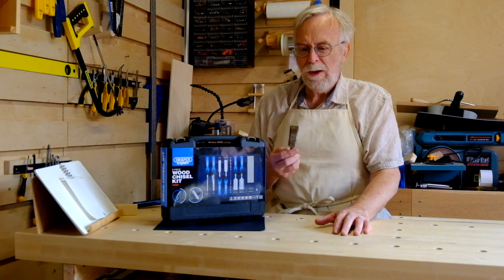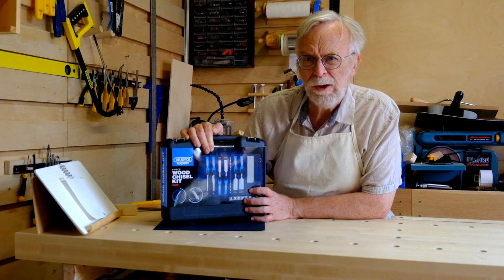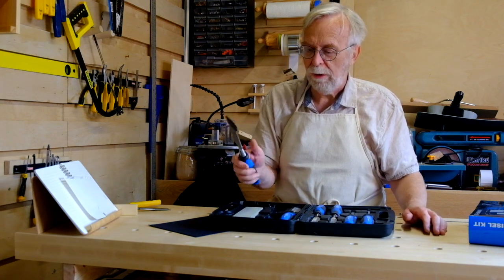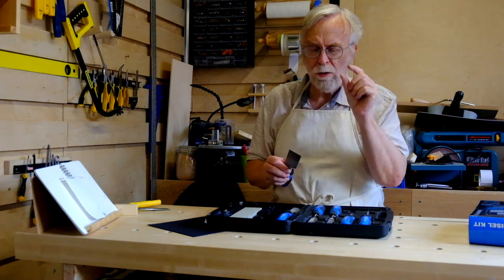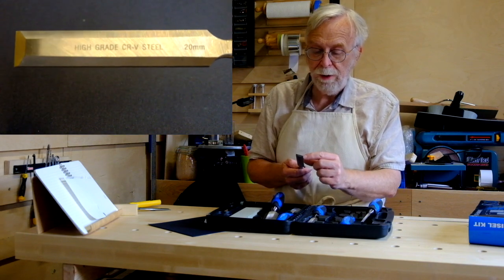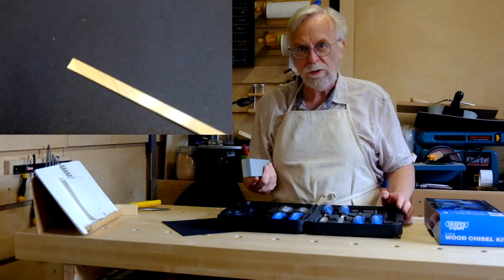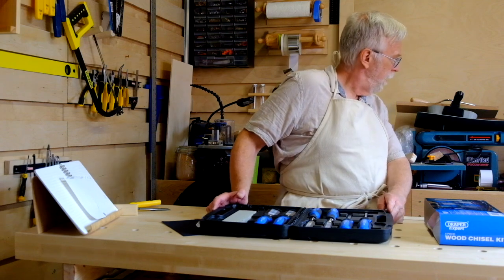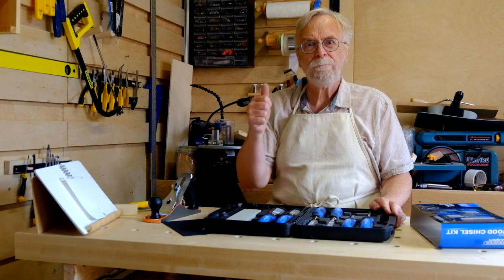Draper Expert 8 piece chisel set: unboxing & first impressions HD 1080p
Draper Expert 8 piece chisel set: unboxing & first impressions
In this video I go shopping for a beginners set of  "training chisels" to practice my sharpening/chisel techniques on.
Other stuff in the pipeline as previously mentioned- to follow shortly, but I keep being distracted by the interwebs.

Stay safe: Stay Sharp! (unlike my chisels to date)

Grumpa Loz